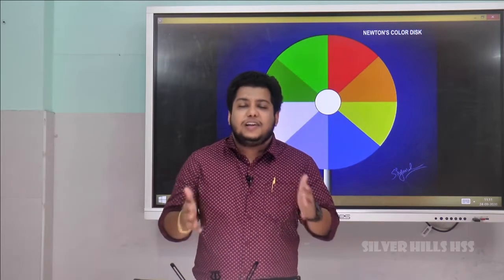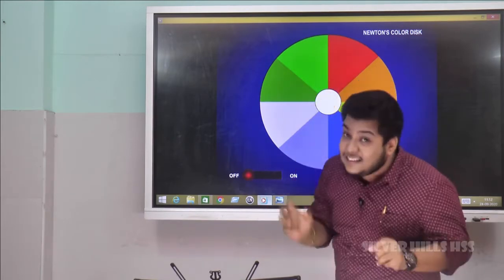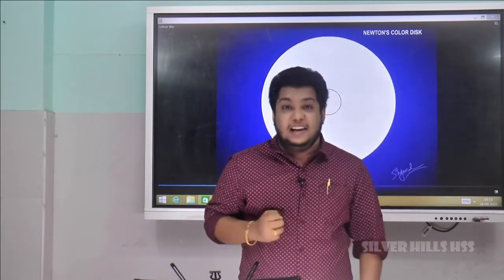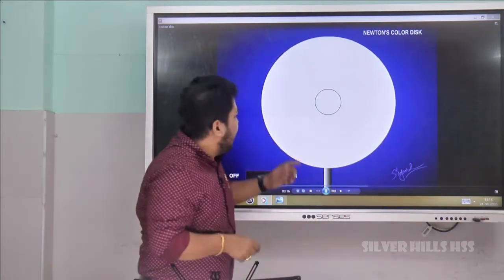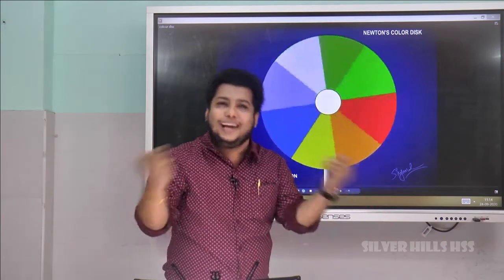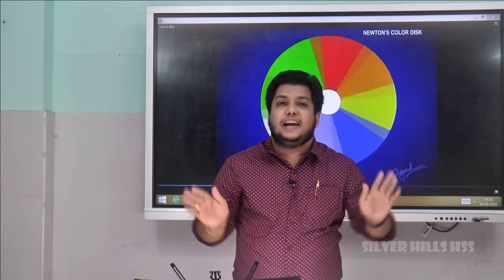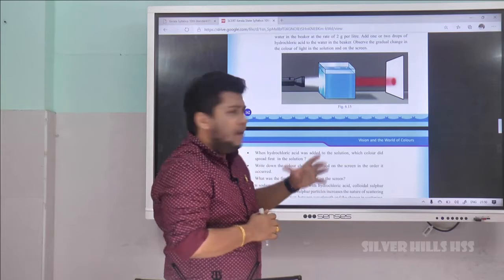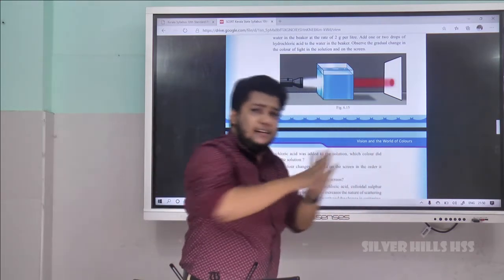SILVER HILLS HSS | Std X | Physics | VISION AND WORLD OF COLOURS | Mr Sooryaraj K